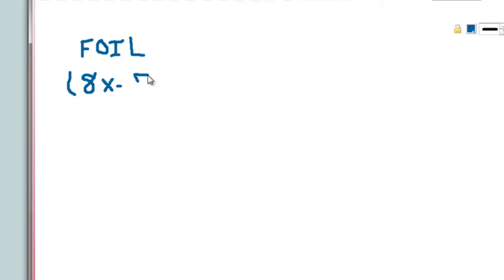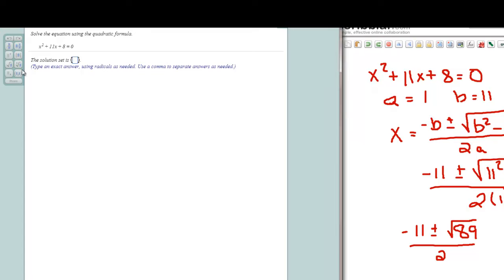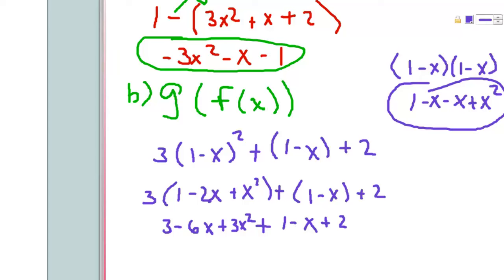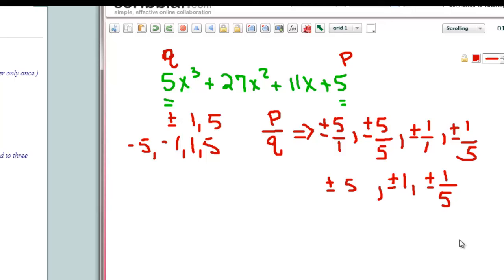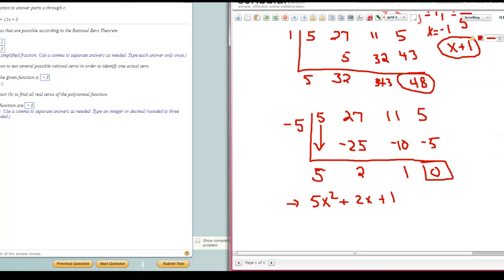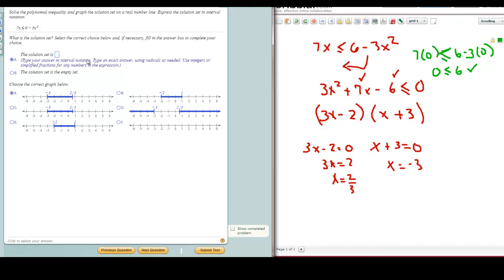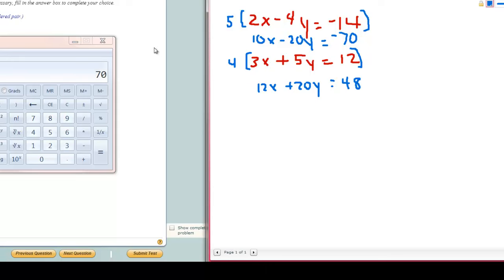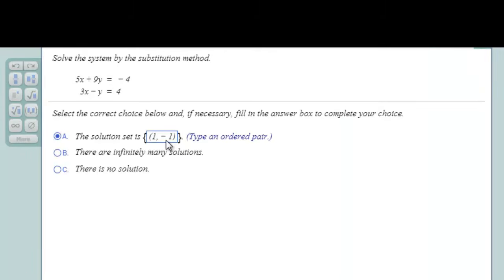Final Exam Review Part 1